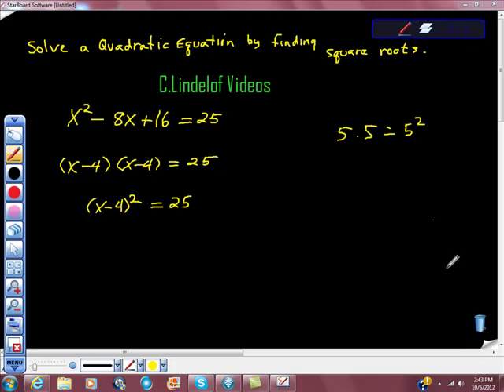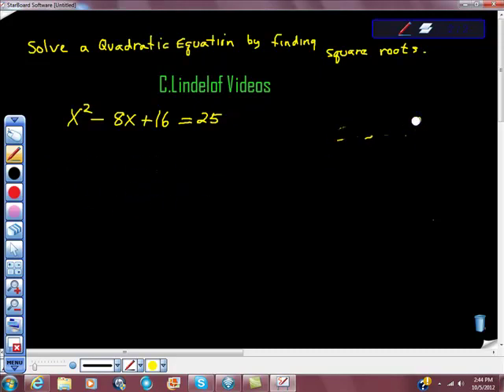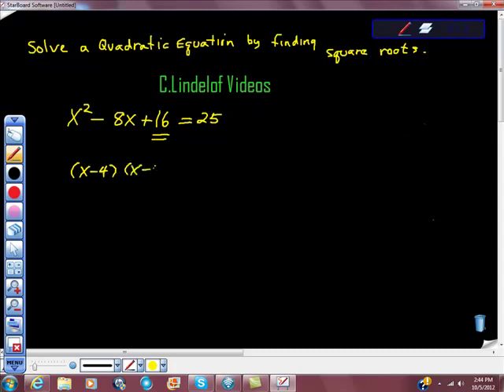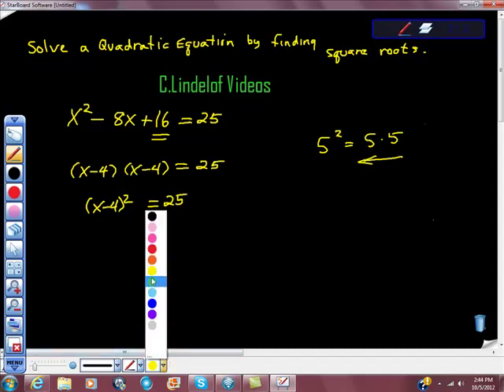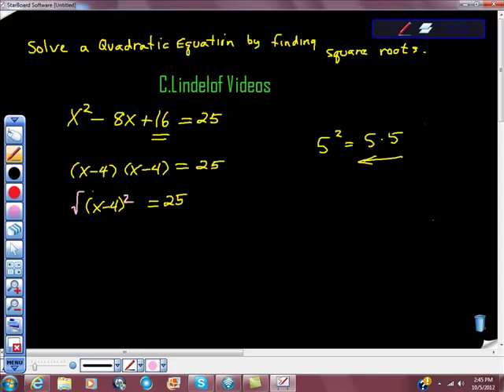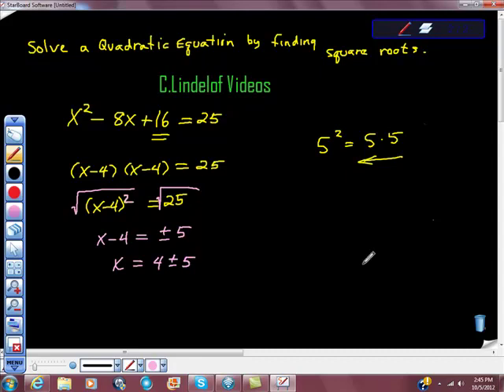Solve a Quadratic Equation by Finding Square Roots